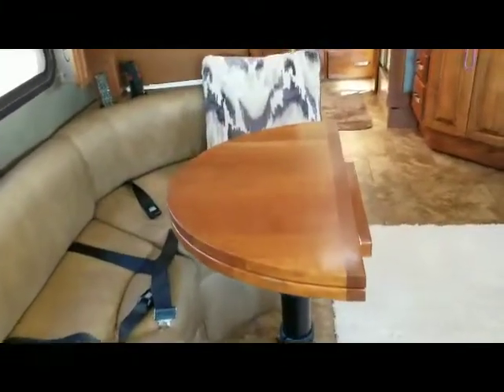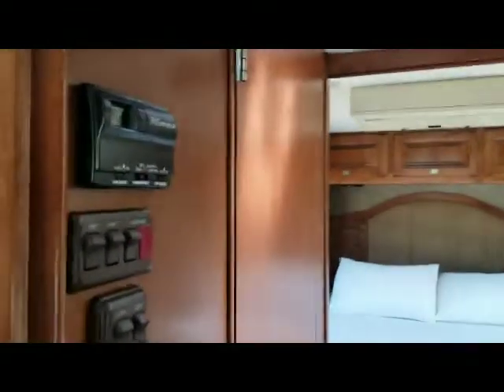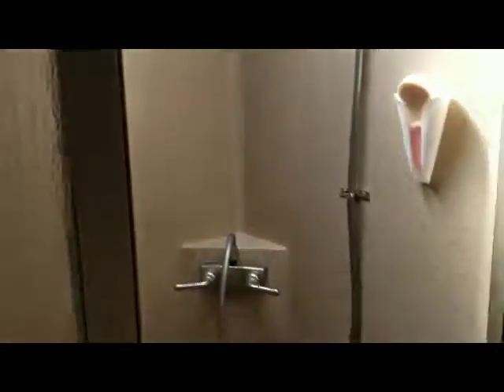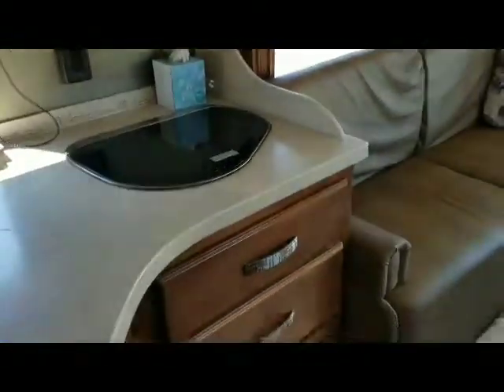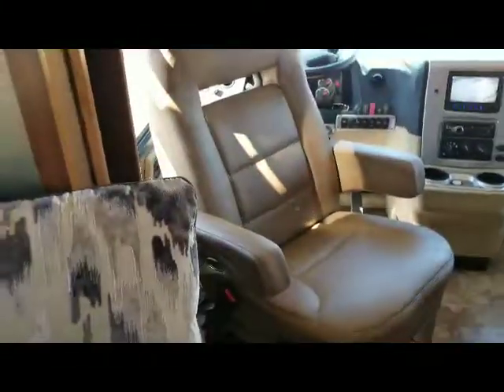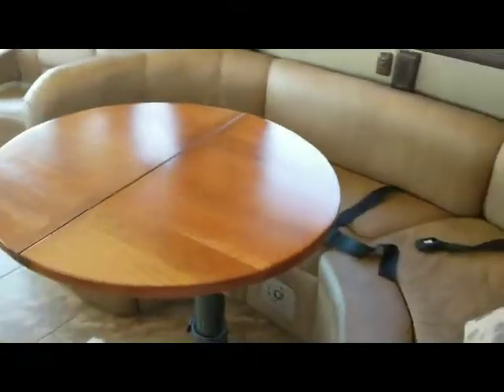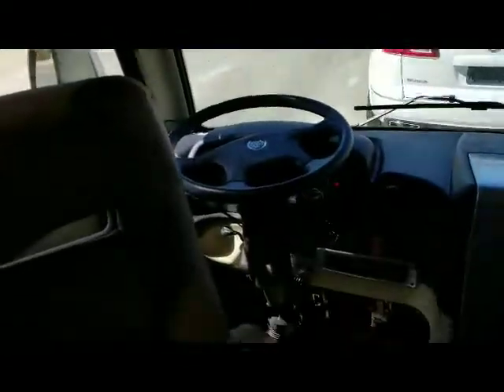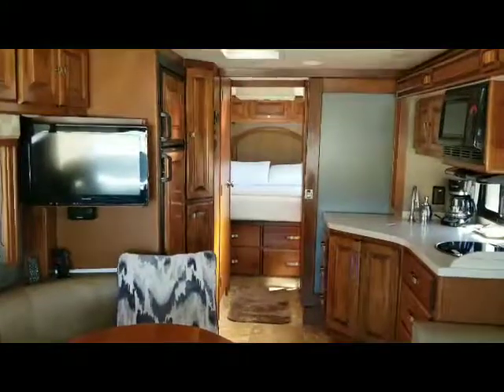2013 Tiffin Motorhomes ALLEGRO BREEZE 28BR in Riverside, CA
2013 Tiffin Motorhomes ALLEGRO BREEZE 28BR in Riverside, CA for sale on RVTrader.com: /listing/2013-Tiffin-Motorhomes-ALLEGRO-BREEZE-28BR-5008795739